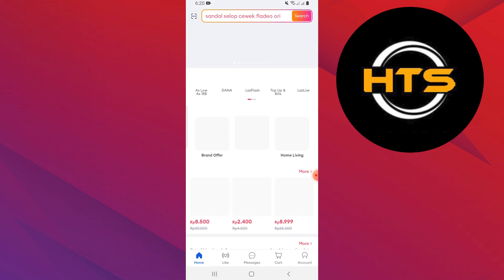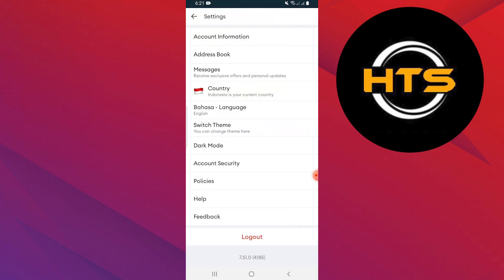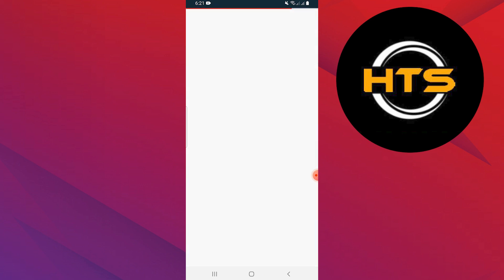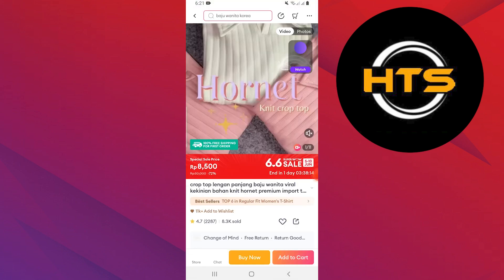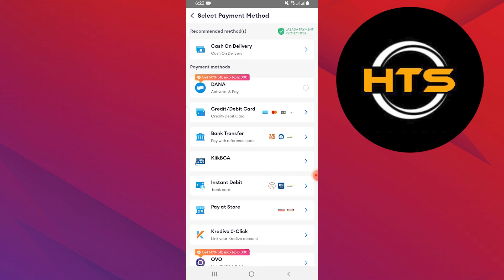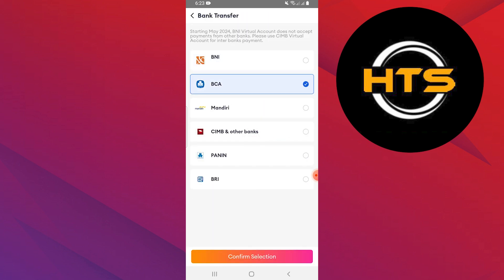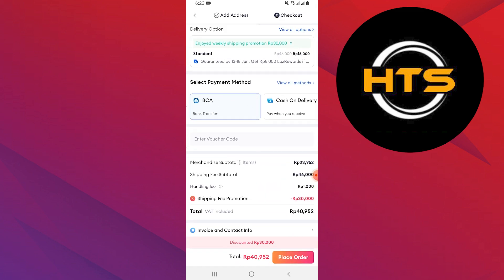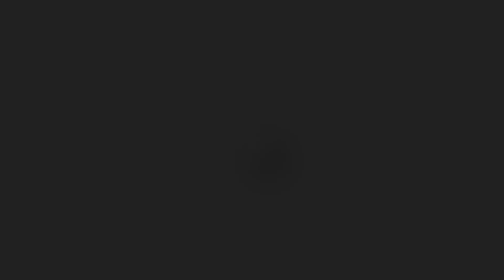How To Change Lazada Payment Method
Hey everyone! Welcome to this how to change payment method in Lazada video tutorial.

If you want to know how to change payment option in Lazada and how to change mode of payment in Lazada, this video is for you.

In this video, we will show you how to remove payment method in Lazada.

The steps on how to add gcash as payment method in Lazada is easy.

After watching this video, you will find out how to add bank account in Lazada and how to link gcash to Lazada.